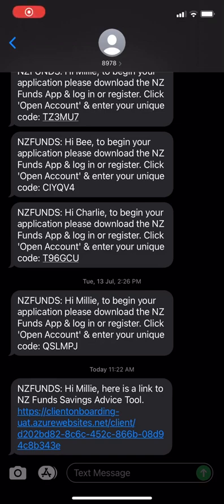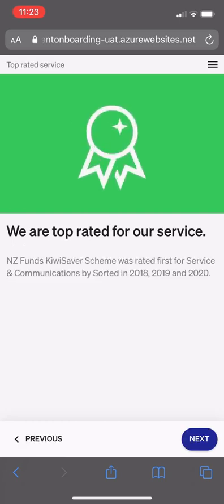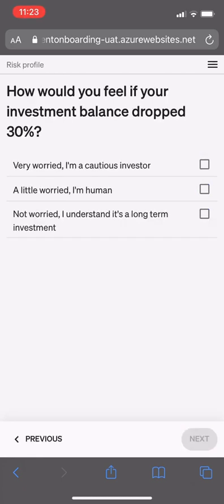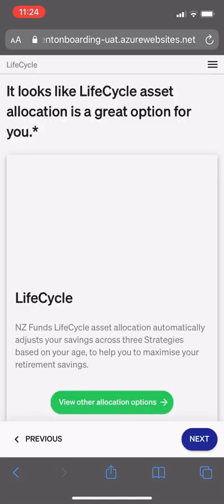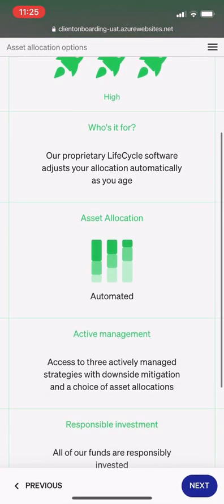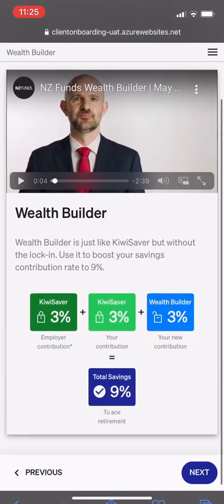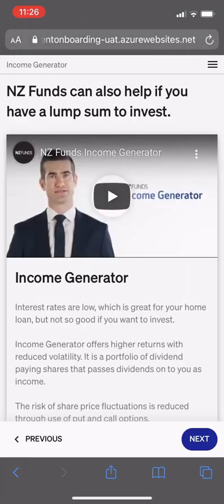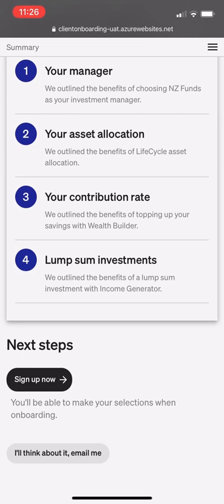NZ Funds Savings Advice Tool